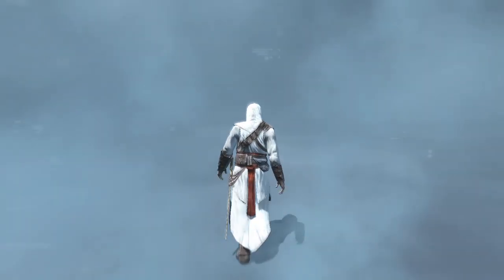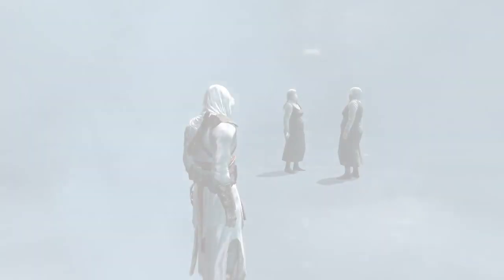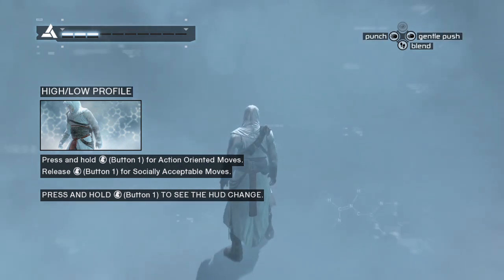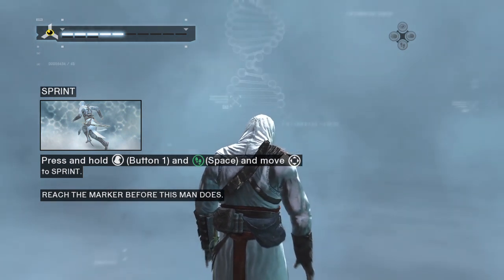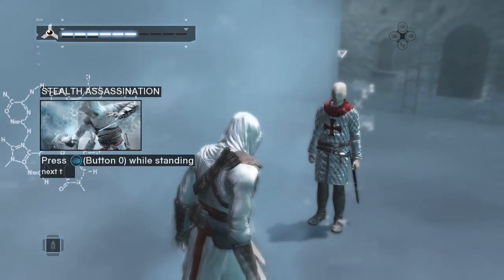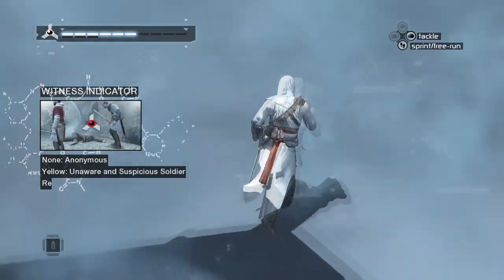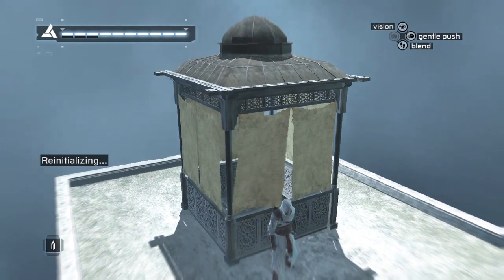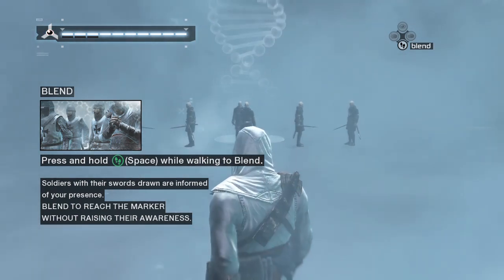Assassin's Creed | PART - 2 | Animus Tutorial | Gameplay by K-9_DeathShot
And Here is my 2nd gameplay video on Assassin's Creed
CREDITS:-
Gameplay:- DeathShot
Video Editing:- DeathShot
Game Name:- Assassins Creed
DESCRIPTION:-
Assassin's Creed is an action-adventure stealth video game franchise created by Patrice Désilets, Jade Raymond and Corey May, developed mainly by Ubisoft Montreal using the game engine Anvil and its more advanced derivatives. It depicts a centuries-old struggle, now and then, between the Assassins, who fight for peace with free will, and the Templars, who desire peace through control. The series features historical fiction, science fiction and characters, intertwined with real-world historical events and figures. For the majority of time players control an Assassin in the past history, while they also play as Desmond Miles or an Assassin Initiate in the present day, who hunt down their Templar targets.
Release Date:- November 13, 2007
Series: Assassin's Creed
Publisher: Ubisoft
Designers: Patrick Plourde · Olivier Palmieri · Benoît Lambert · Jade Raymond · Patrice Désilets
ESRB rating: Mature
Platforms: Microsoft Windows · Xbox 360 · PlayStation 3 · PC · macOS · PlayStation 4 · Xbox One · iOS · Mac OS · Macintosh · PC game